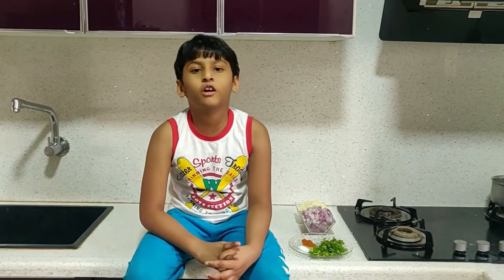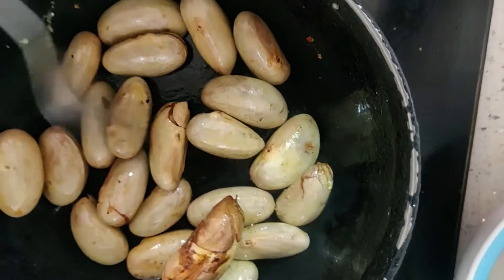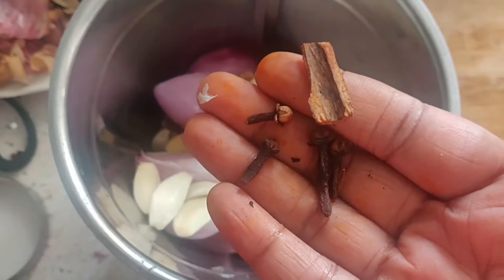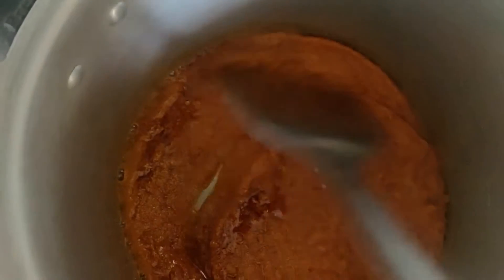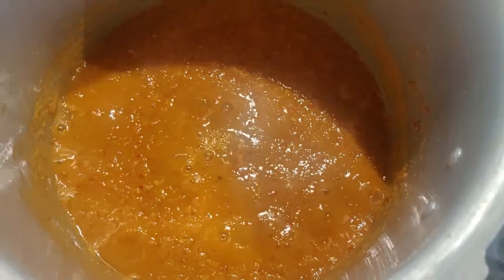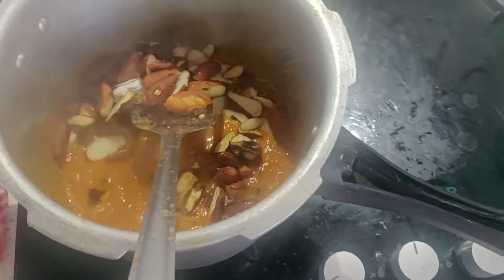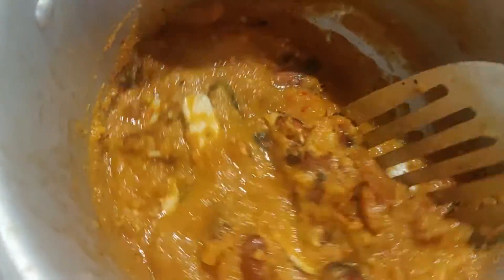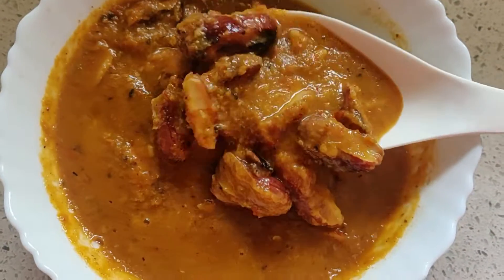Jackfruit Seed Curry | Little Chef Daiwik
Here is the the easy and yummy Jackfruit Seed Curry. Its very healthy
Here Are 6 Incredible Benefits of Jackfruit Seeds
Fights Wrinkles. In order to avoid wrinkles on your skin take a seed of jackfruit and grind it smoothly in cold milk for some time. ...
Helps in Curing Mental Stress and Skin Diseases. ...
Prevents Anaemia. ...
Healthy Hair and Good Eyesight. ...
Prevents Indigestion. ...
Builds Muscles.